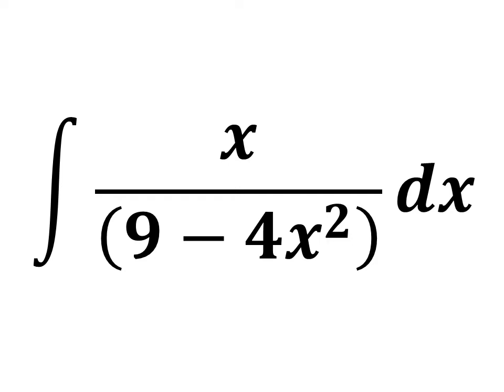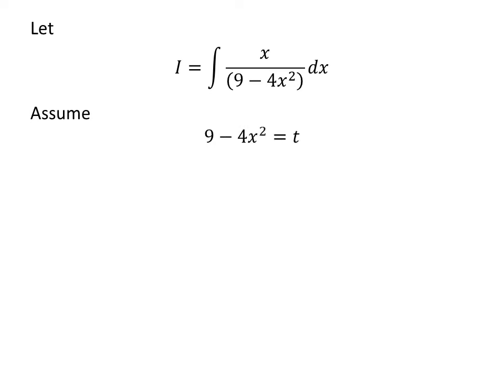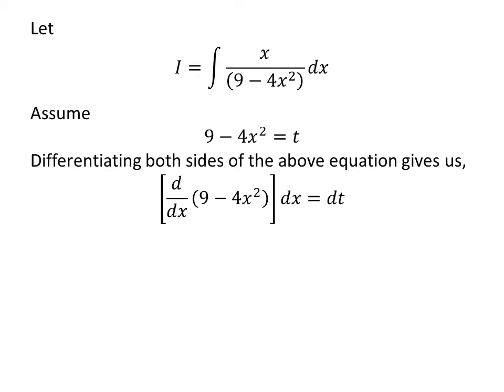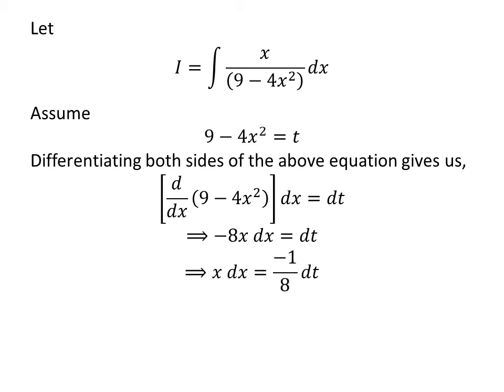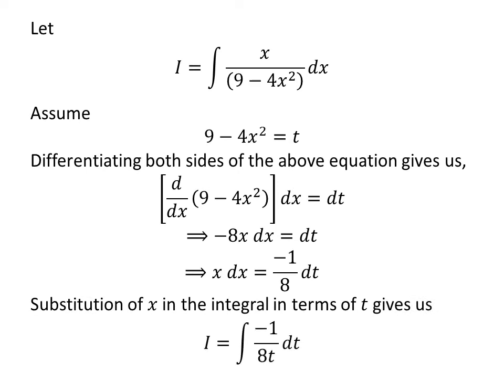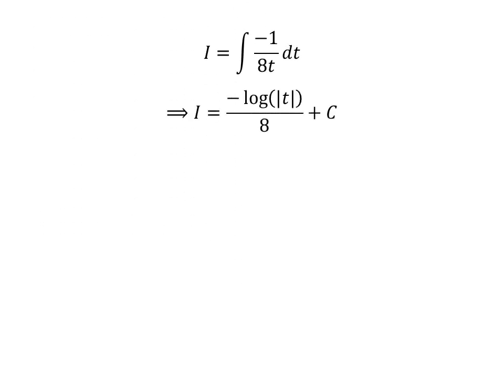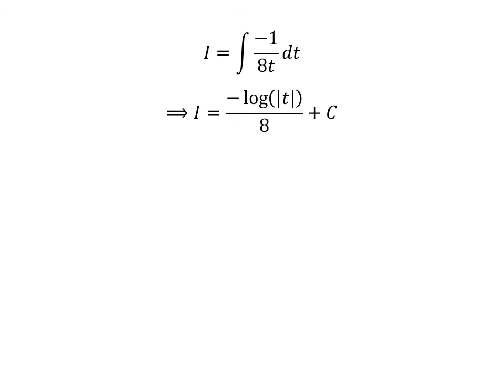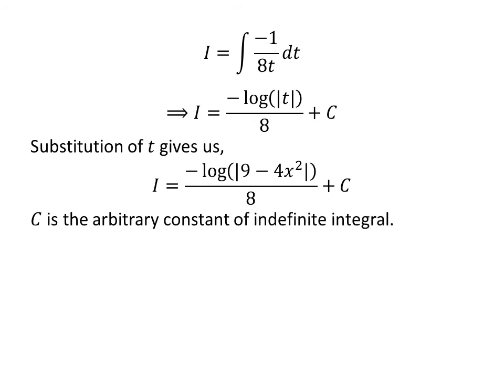Integrate x/(9 - 4x^2)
In this video, we will learn to integrate x/(9 - 4x^2). Substitution method has been applied to solve the integral x/(9 - 4x^2).

Other topics of this video are:
Integral of x/(9 - 4x^2)
Integration of x/(9 - 4x^2)
Antiderivative of x/(9 - 4x^2)